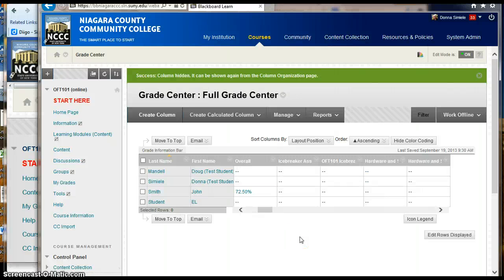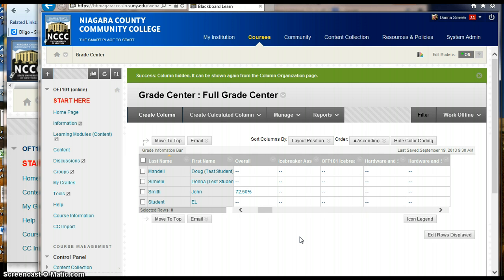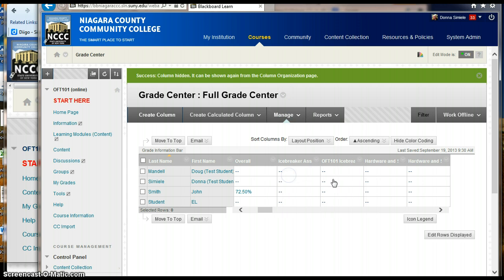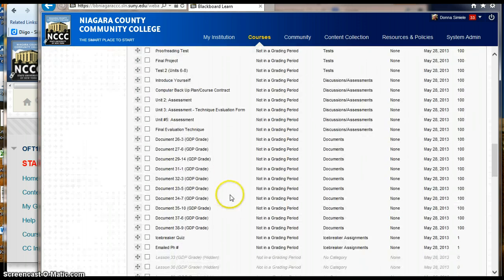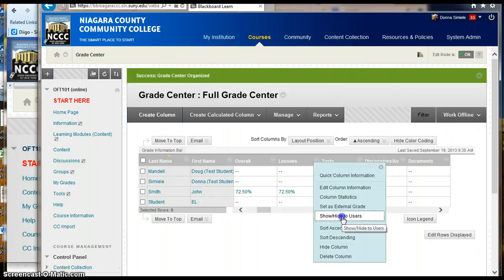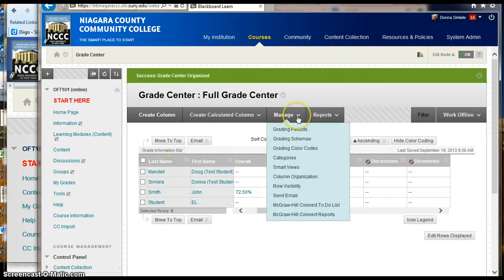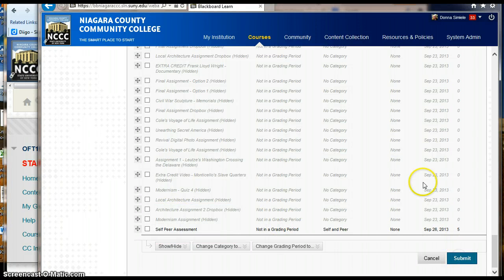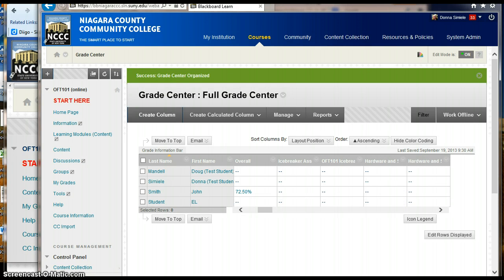Blackboard My Grades View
This video will show the instructor how to control what the student sees in the My Grades link in Blackboard.